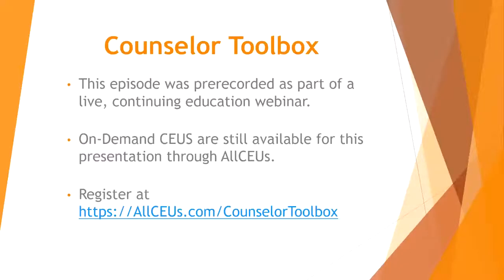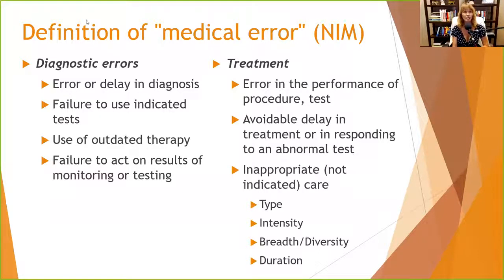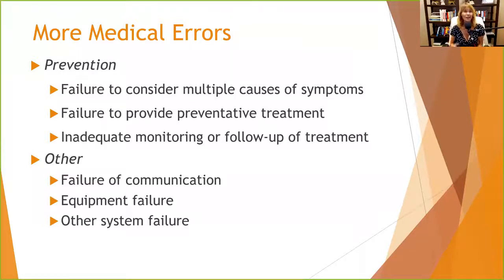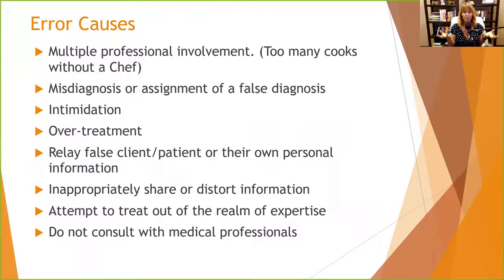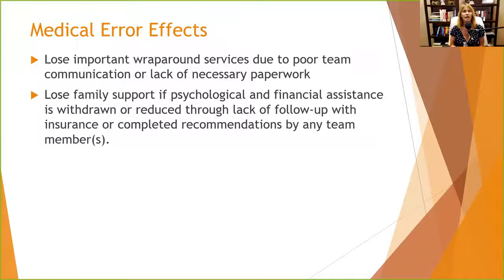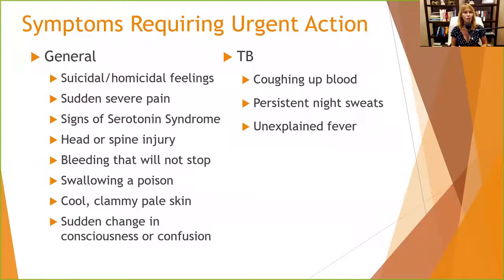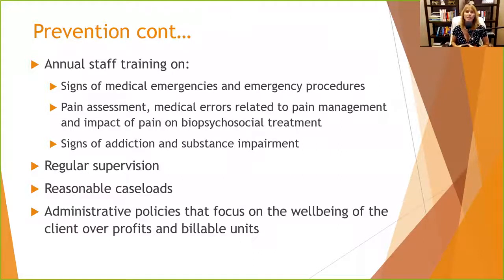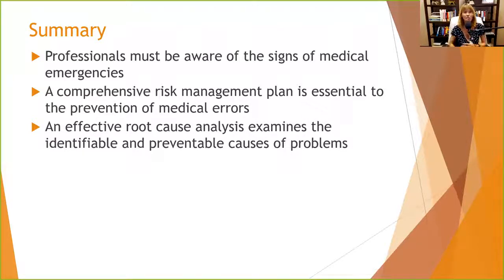Medical Error Prevention Comprehensive Care | Counselor Toolbox Episode 148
Dr. Dawn-Elise Snipes is a Licensed Professional Counselor and Qualified Clinical Supervisor.  She received her PhD in Mental Health Counseling from the University of Florida in 2002.  In addition to being a practicing clinician, she has provided training to counselors, social workers, nurses and case managers internationally since 2006 through AllCEUs.com A direct link to the CEU course is i